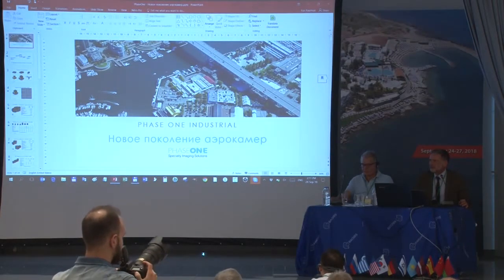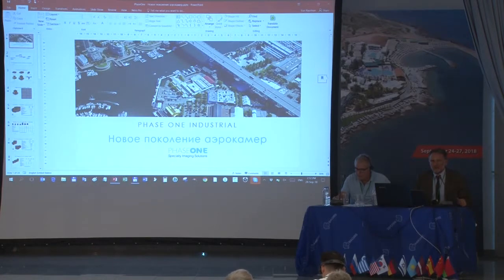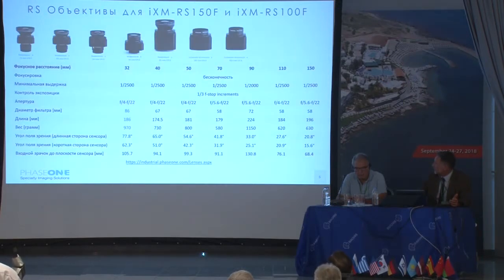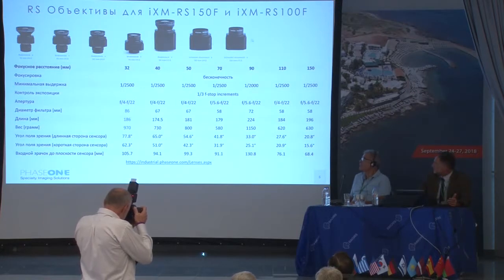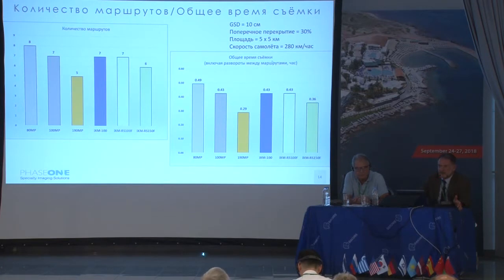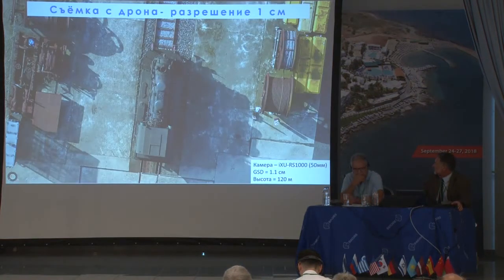New iXM series of PhaseOne aerial cameras for mapping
Yuri Raizman, Israel, PhaseOne Industrial, Chief Scientist